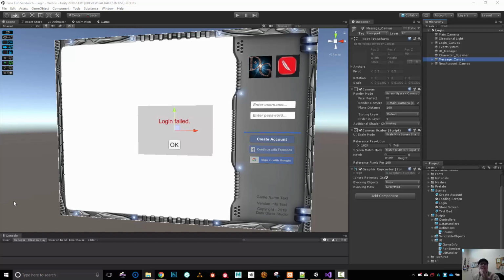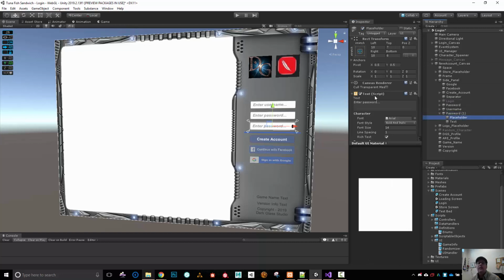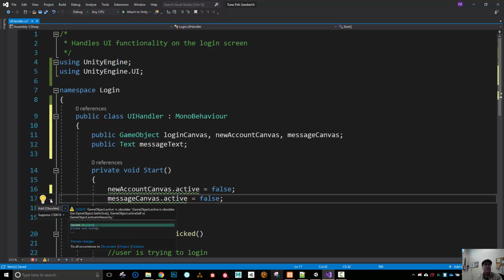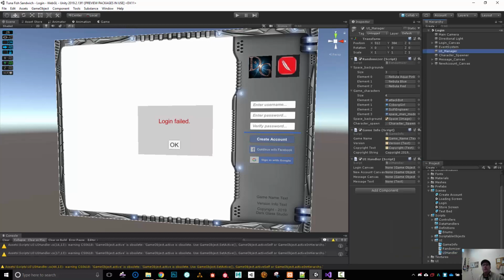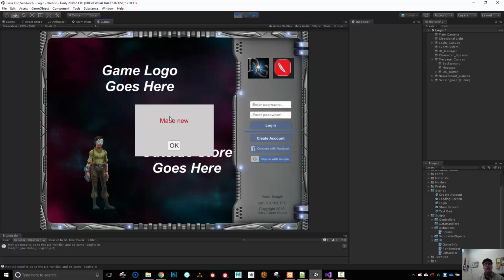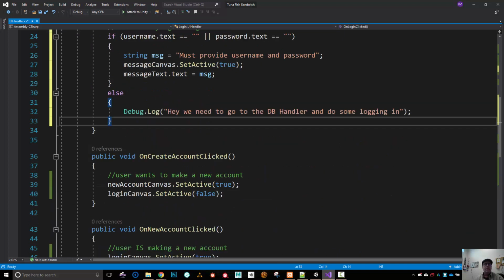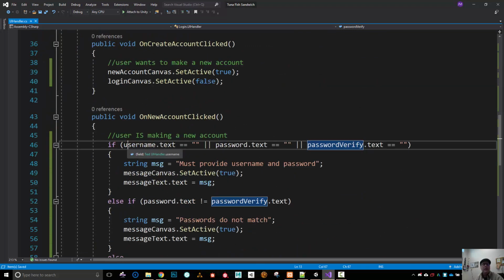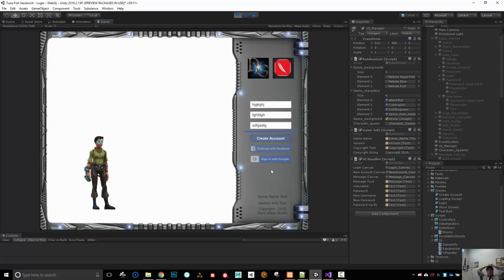Unity and MySQL - Part 2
This is the second part of a series on getting Unity and MySQL working together.  Throughout this series we will be creating some C# scripts which will post data from the game to a WWW form which will then be processed by a php script that talks to the MySQL database.

In this part we are going to get the basic login/create new account screens working within Unity, my start project can be found here - Youtube Starter Project